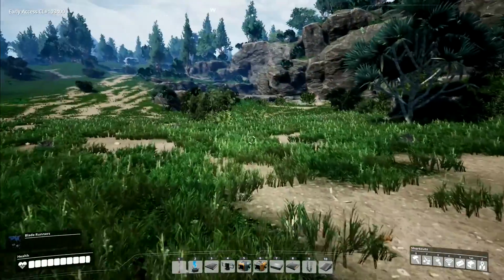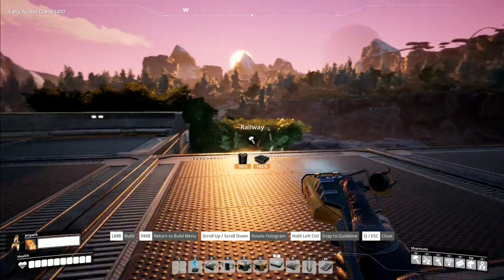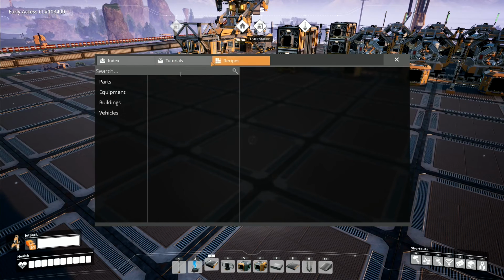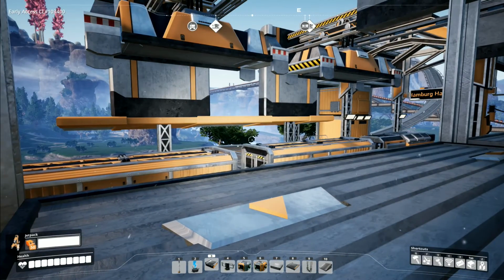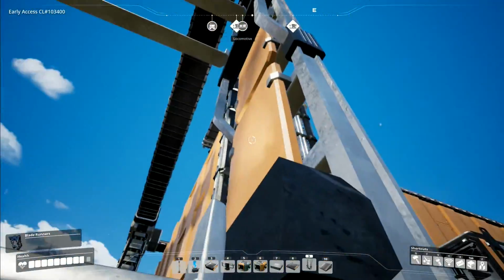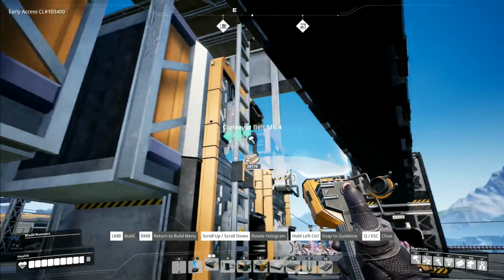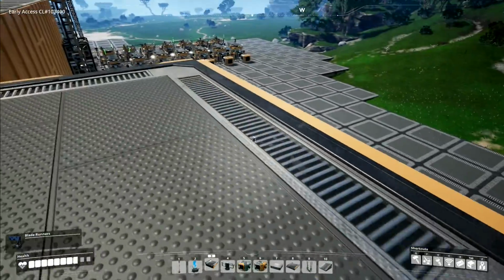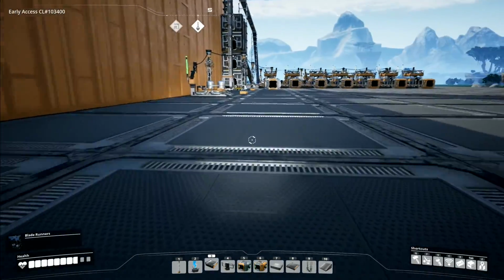Let's Play Satisfactory #85: Unloading Station!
Getting the unloading point set up properly back at the main base next, it won't be long before we can have a regular train service running in and out of our factory!

Launceston
PL15 0BT
United Kingdom